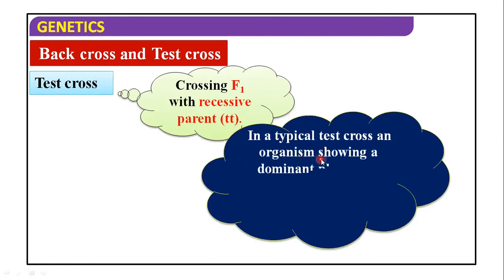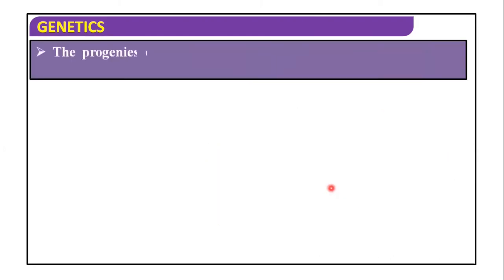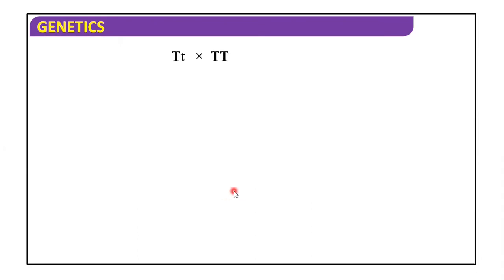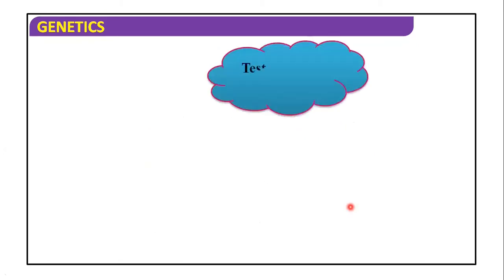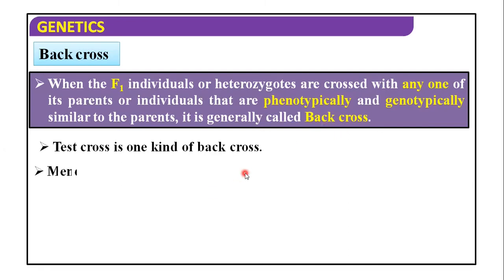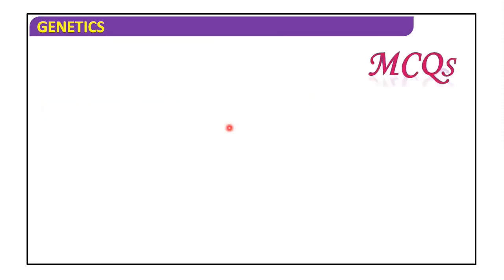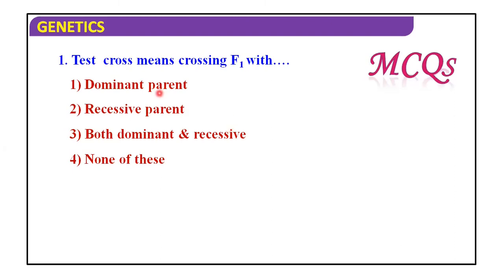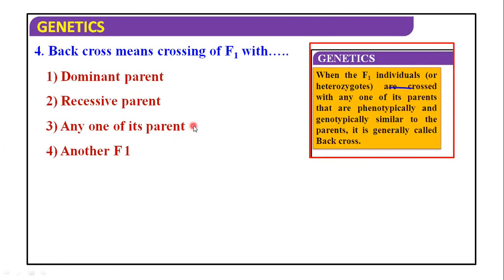BACK CROSS AND TEST CROSS|CLASS 12th BIOLOGY|C.B.S.E and S.S.C.